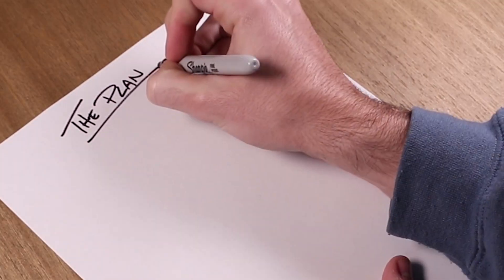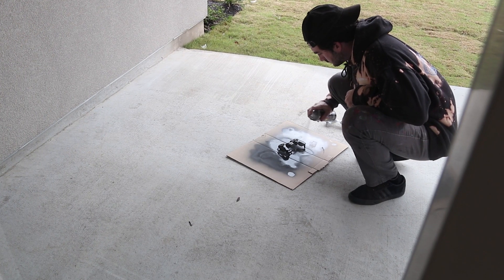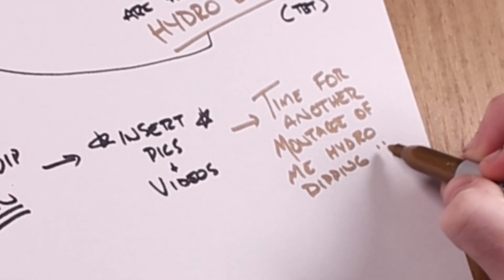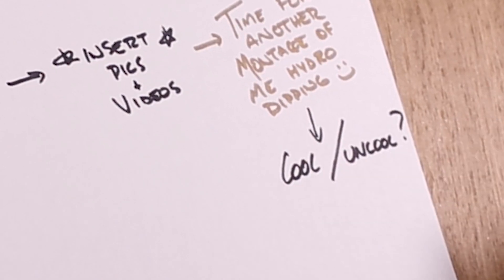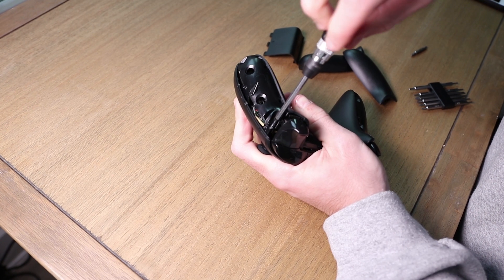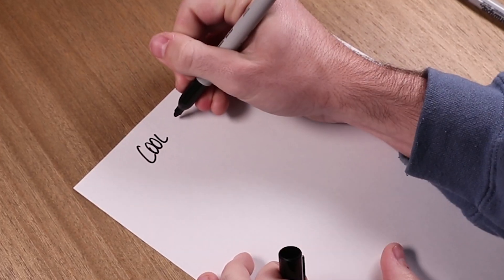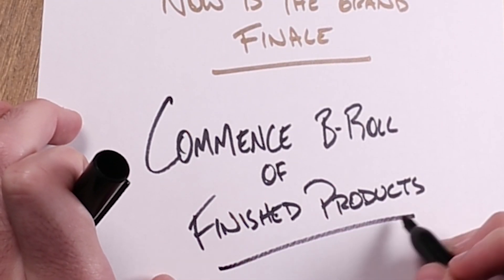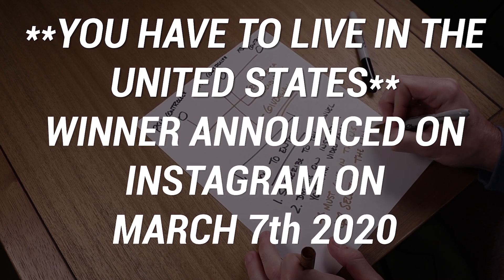HYDRO DIPPING PS4 CONTROLLERS 😮 (GIVEAWAY) !!!!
Pretty stoked on how these came out! 😊

MAIN CAMERA
DJI OSMO POCKET
SPRAY PAINT
PAINT PEN (I use black)